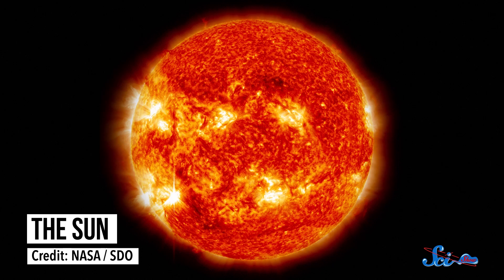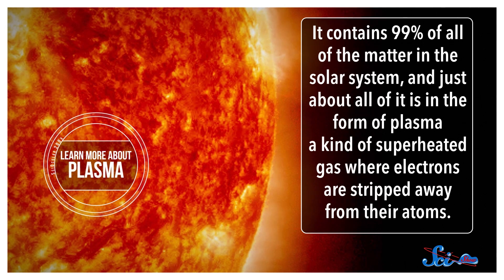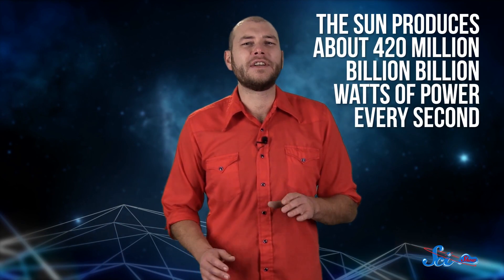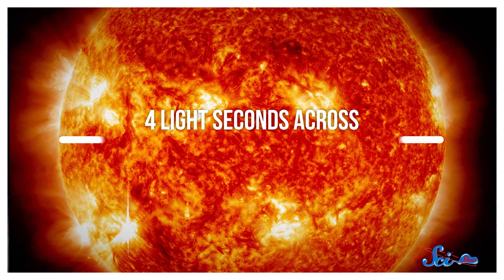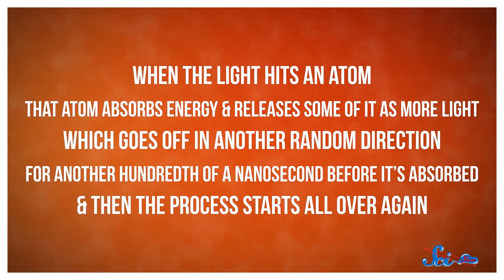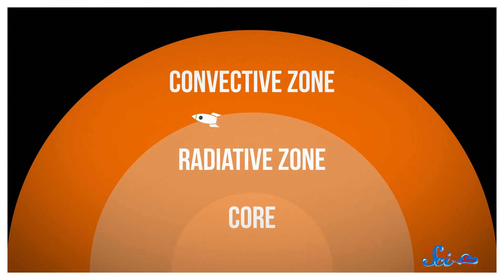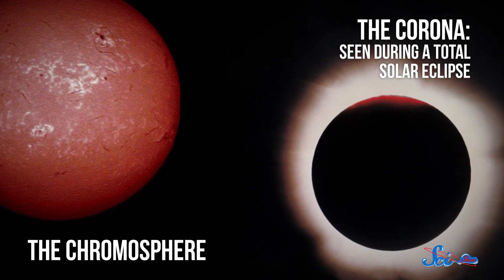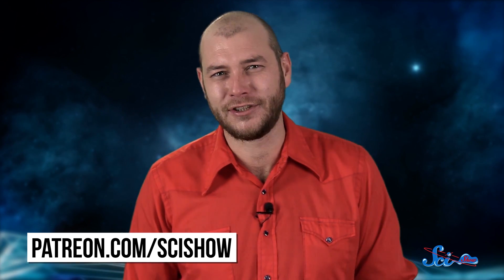Diving Into the Sun!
We've talked about a lot of extreme environments in the solar system, but the sun just might be the MOST extreme! Join SciShow as we dive a little deeper into our friendly neighborhood star.